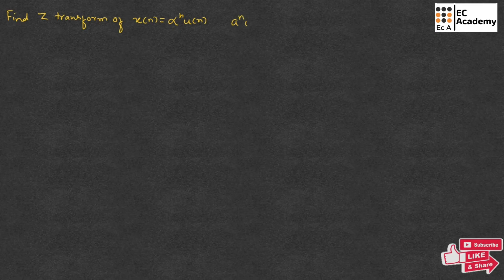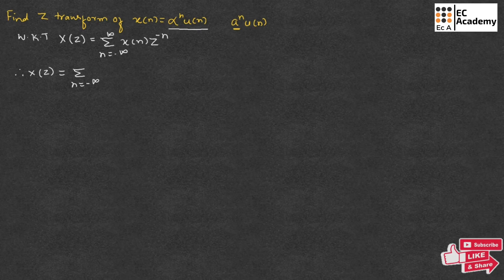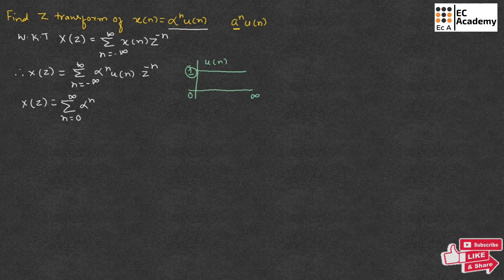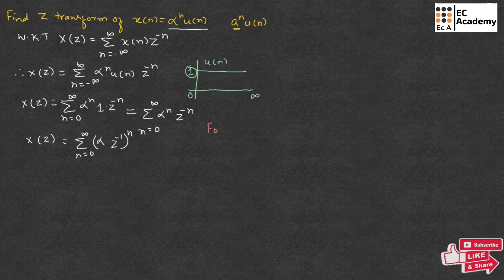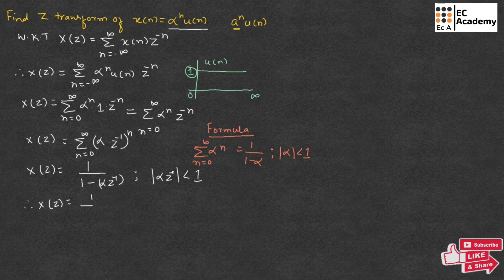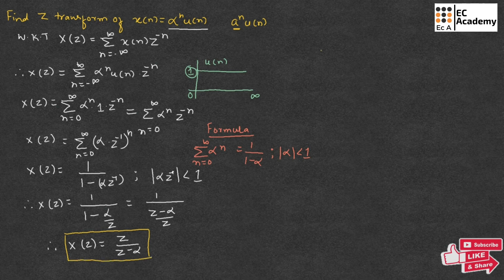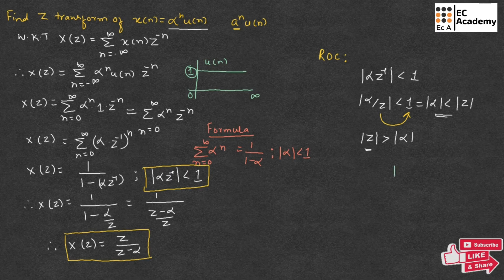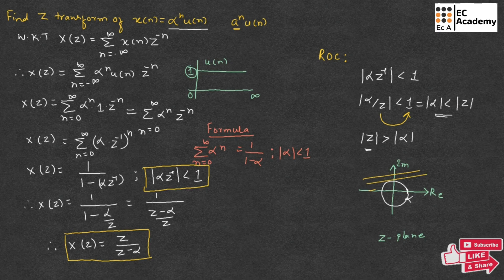problem -1 on z transform in signals and systems || EC Academy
In this lecture, we will understand the problem of z transform in signals and systems.